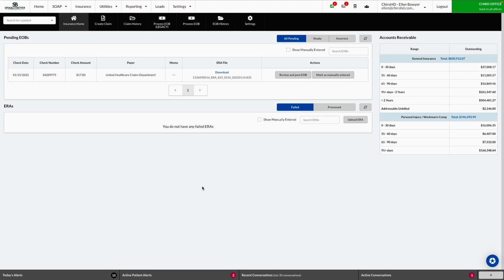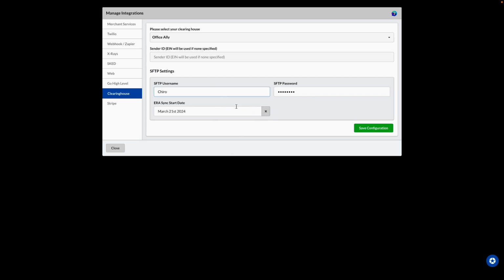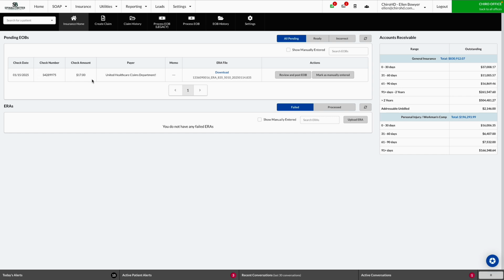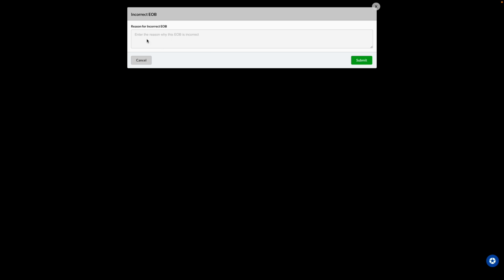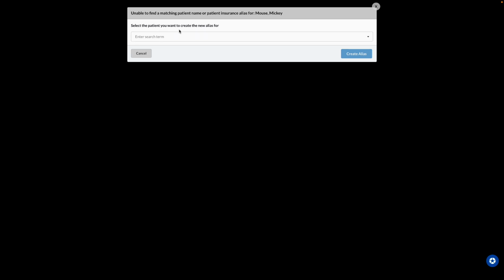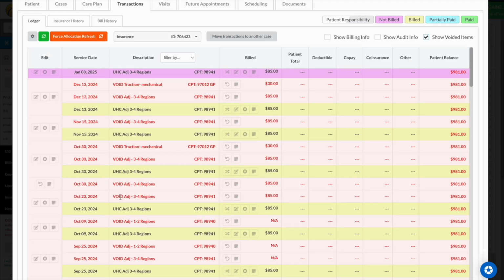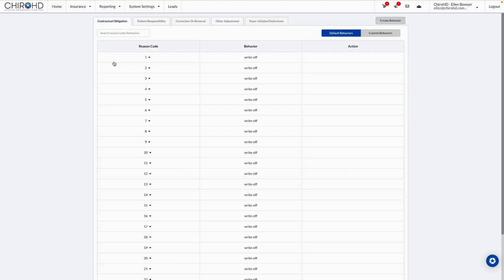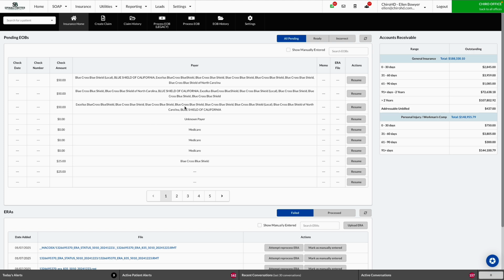ERA - Overview and Posting